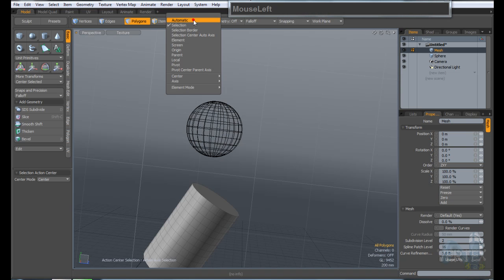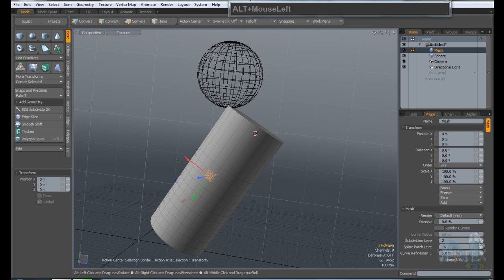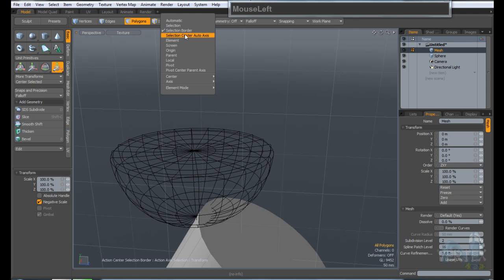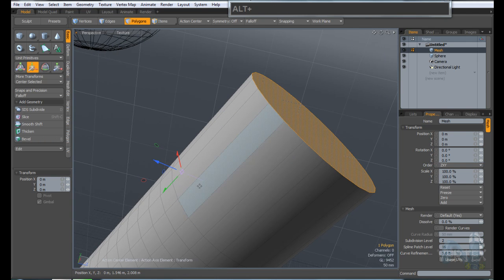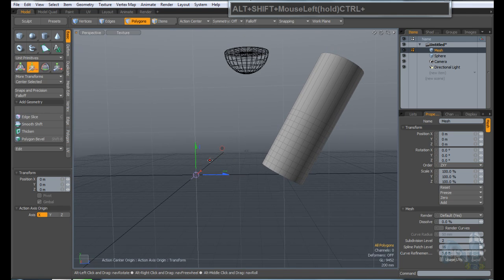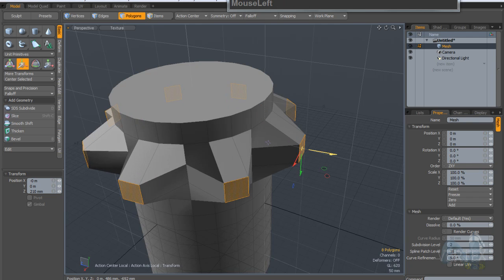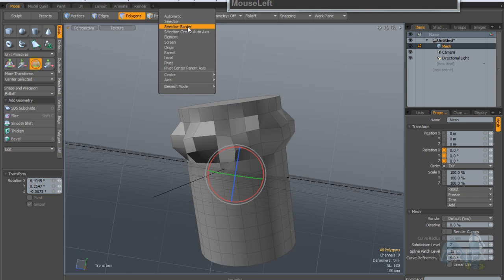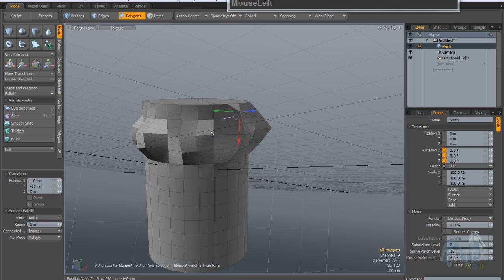LUXOLOGY MODO - 12 CONVENTION - ACTION CENTER (EN ).mp4